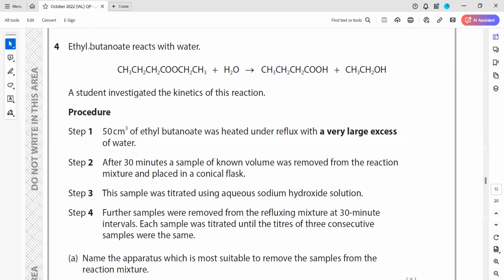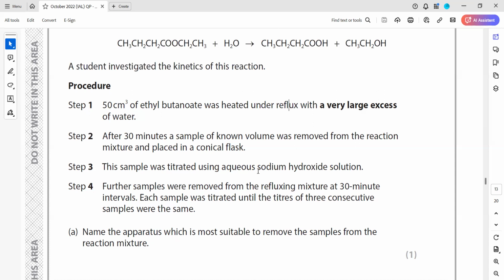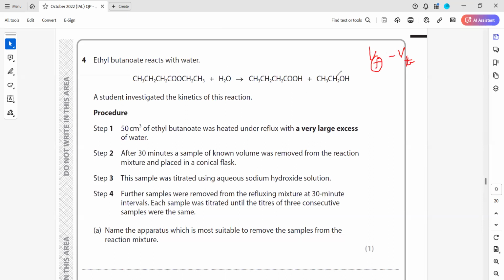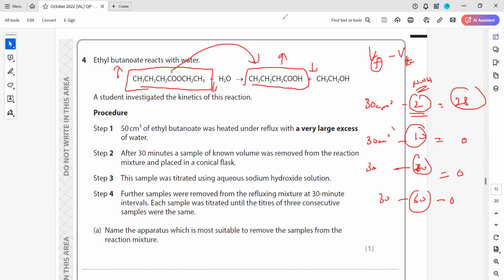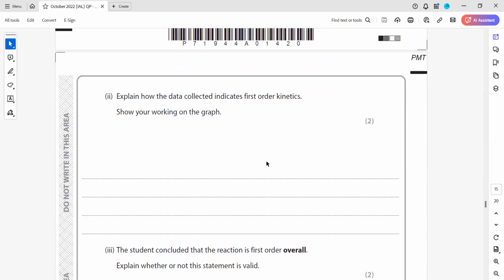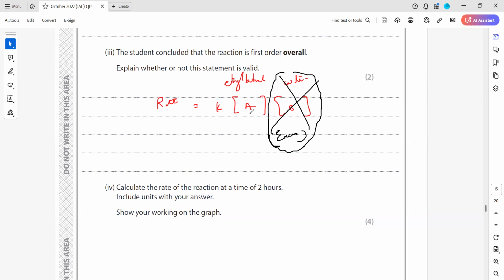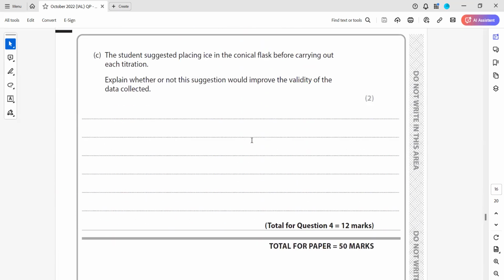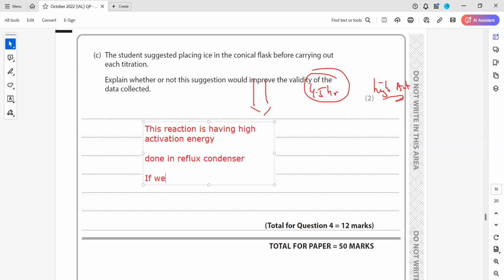October 2022 Question 4 Edexcel A2 Chemistry Unit 6